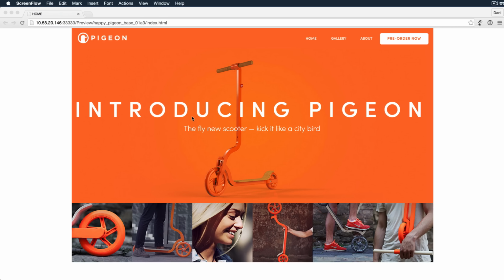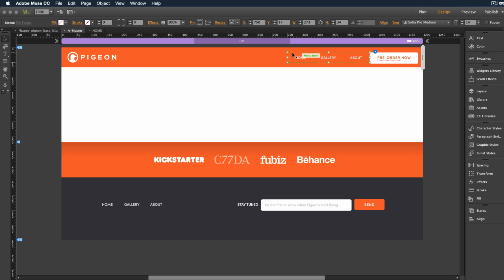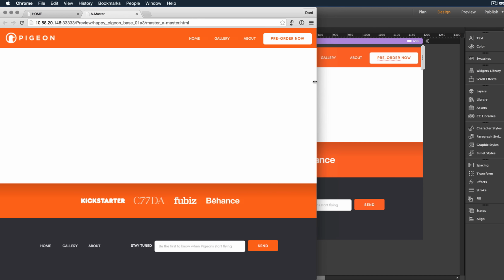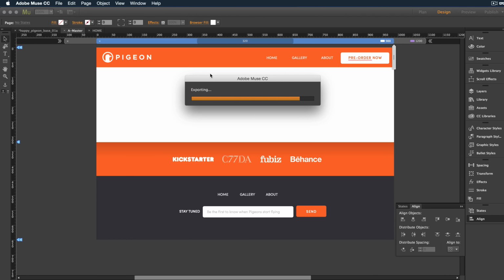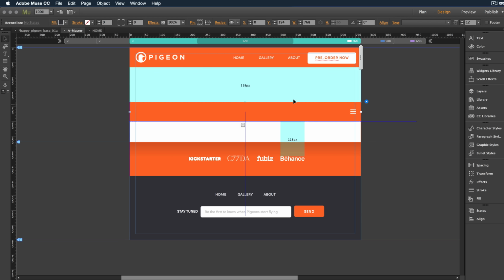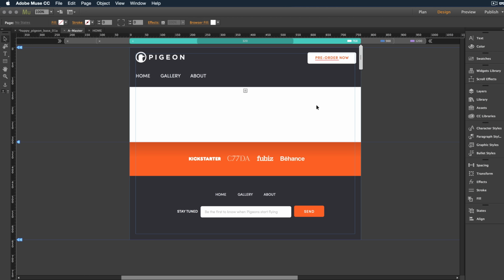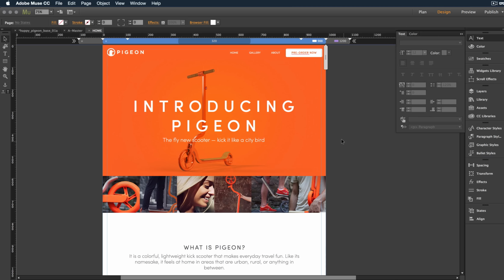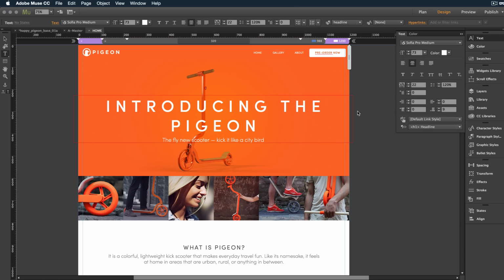Introducing Responsive Design: Adobe Muse | Adobe Creative Cloud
Create truly unique website designs that look beautiful on any size screen.